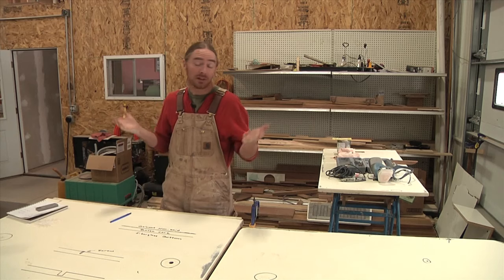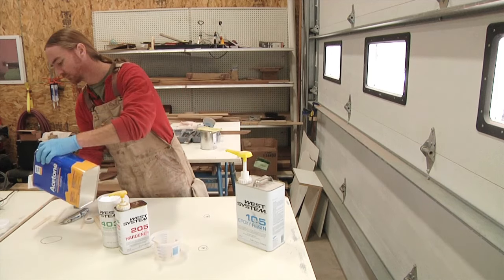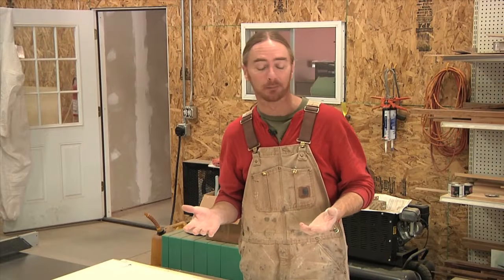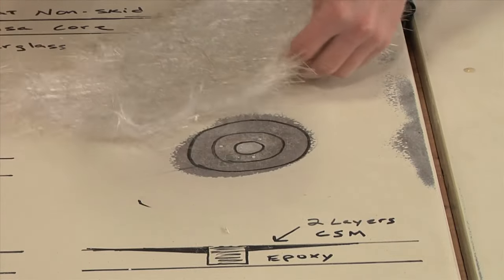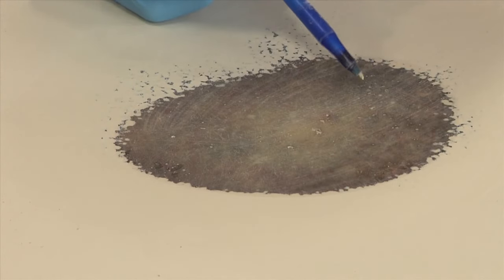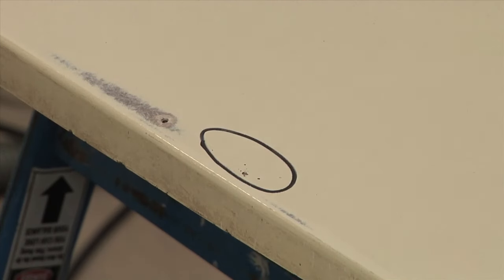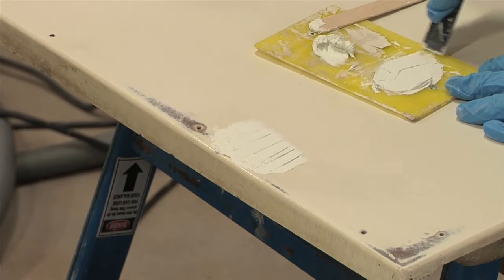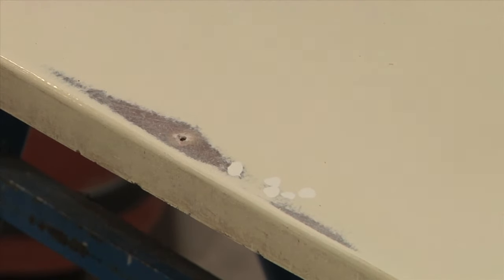Different Types Of Fiberglass Repair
This second video outlines the different types of fiberglass repairs needed to prep a surface before Awlgrip painting and applying a non-skid texture. Small holes, larger holes, chips and voids are covered in detail using West System Epoxy. Next video will cover stress cracks.

for more information!